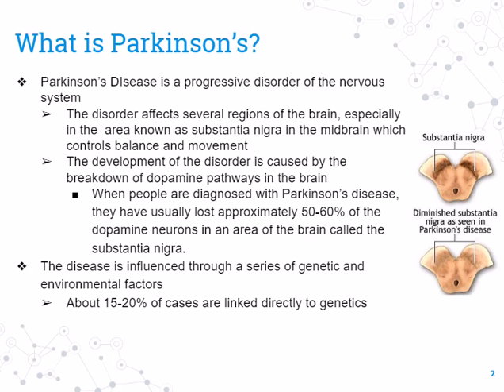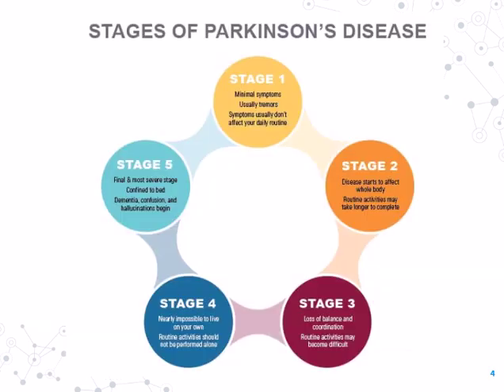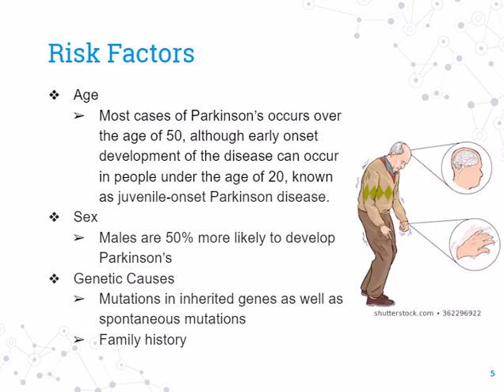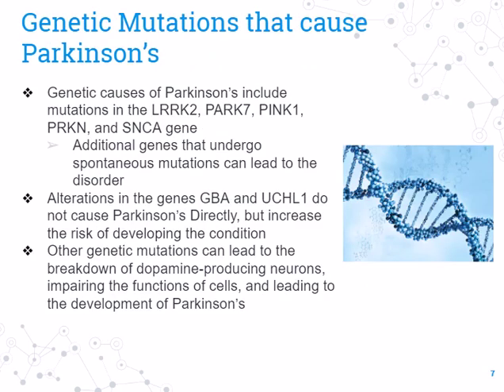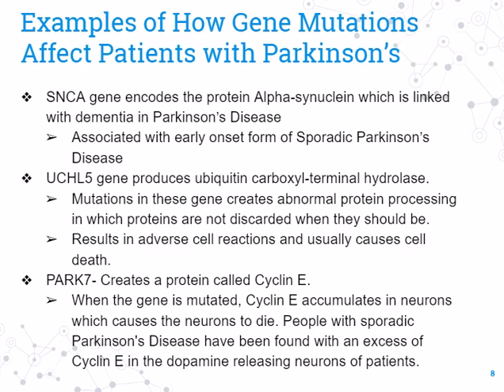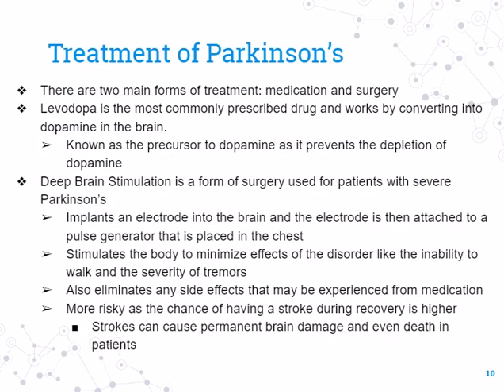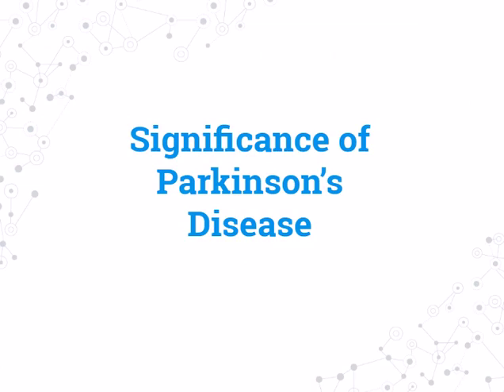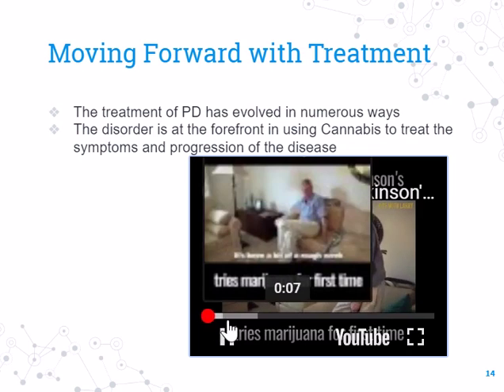NASE Final Presentation- Parkinson's Disease